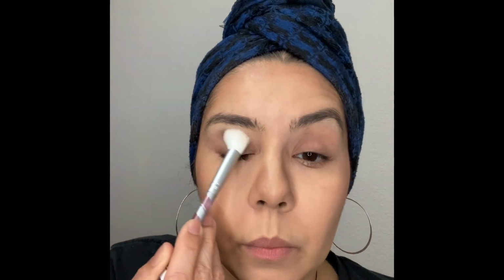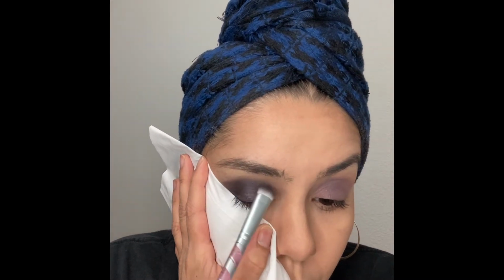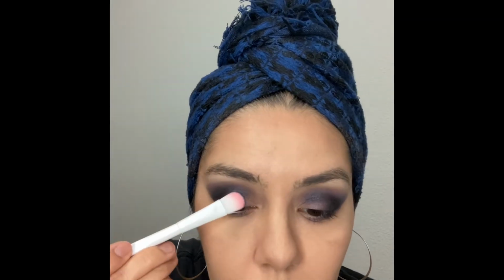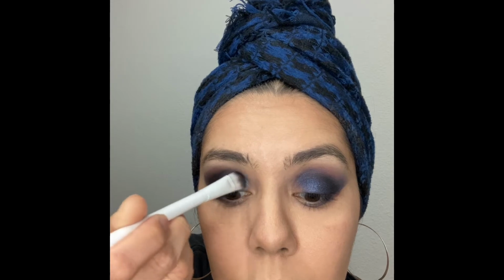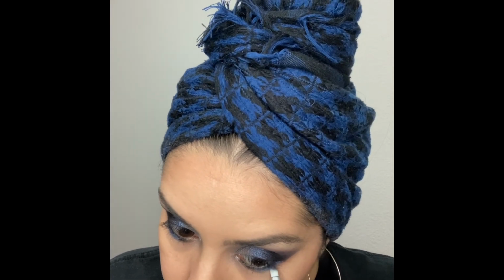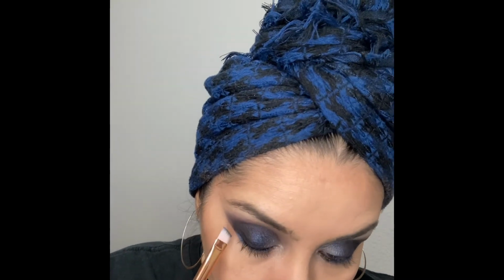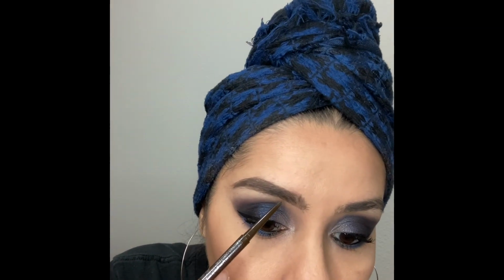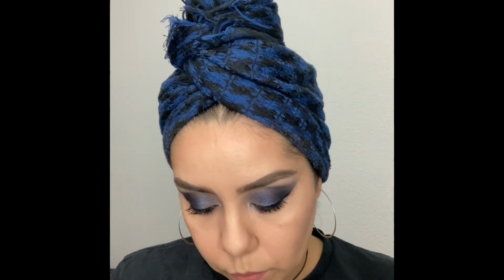Blue Eye shadow look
Hey Lovies! Todays video focuses on eye make up, specifically BLUE EYE SHADOW; MY OLD ARCH NEMESIS!

Products Used:
Too faced Born this way foundation
Too faced Born this way concealer
Anastasia Beverly Hills eyeshadow Pallette Norvina
Anastasia Beverly Hills eyeshadow Pallette Prism: Discontinued, SO SORRY!
Wet N Wild Liquid Eyeliner black
Essence Lash Princess Black waterproof
E.L.F. Highlighting and blending sponge duo
Elf Poreless Putty Primer
Wet N Wild Lipstick in Breeze
Wet N Wild black eyeliner
Smashbox Contour Palette
Mac Blush in Sunbasque
PearlEssence Face Mist
Chanel Les 4 Ombres eye quad in Tisse Jazz : limited edition, no longer available
Trucco Holographic eyeshadow in angel face: Discontinued sadly